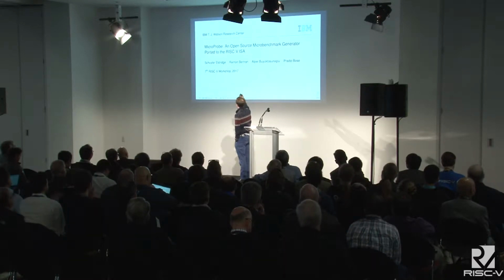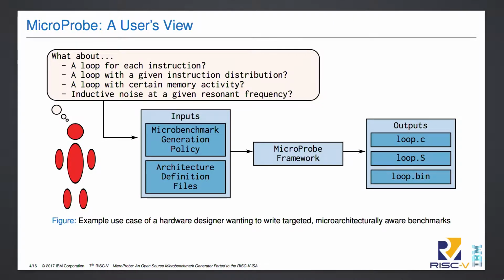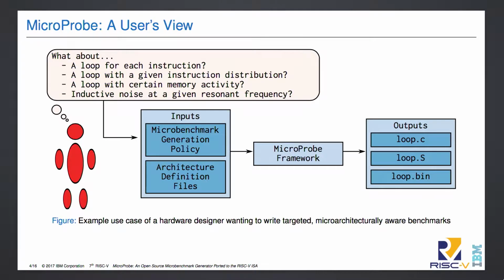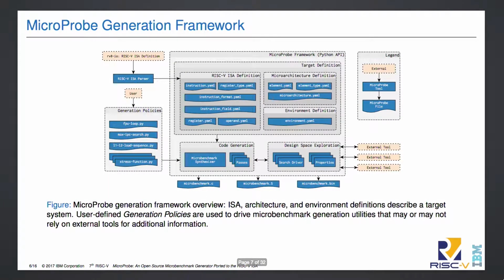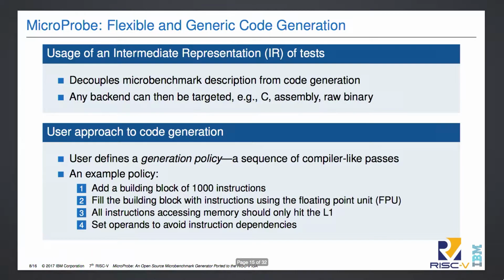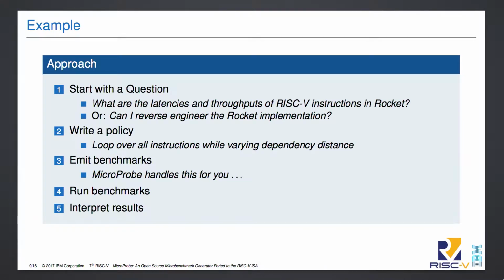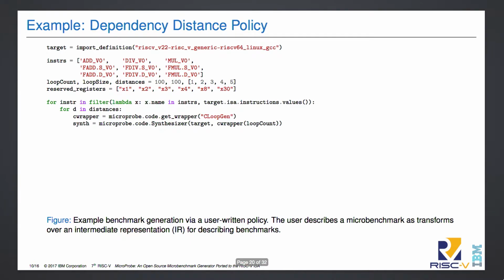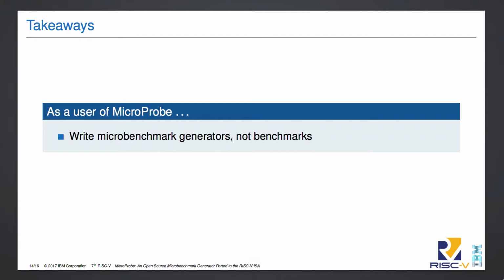Microprobe: An Open Source Microbenchmark Generator Ported To The RISC V ISA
Presentation by Schuyler Eldridge at IBM Watson Research Center on November 28, 2017 at the 7th RISC-V Workshop, hosted by Western Digital in Milpitas, California. To view the slides from this session, please